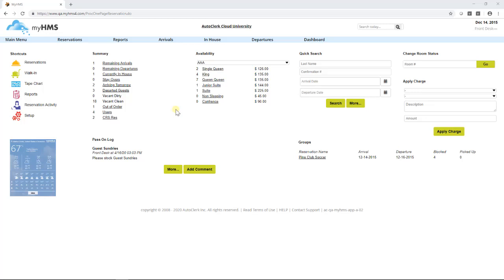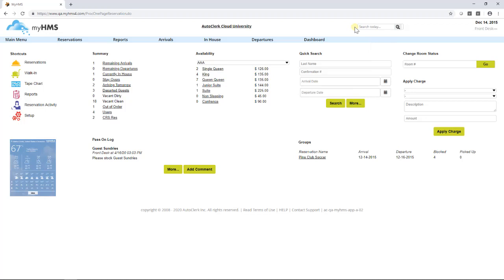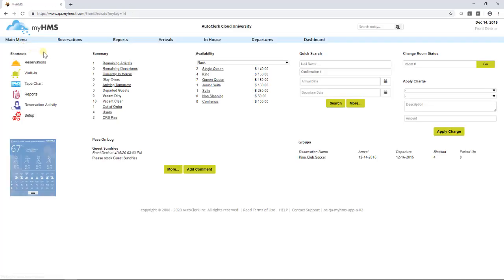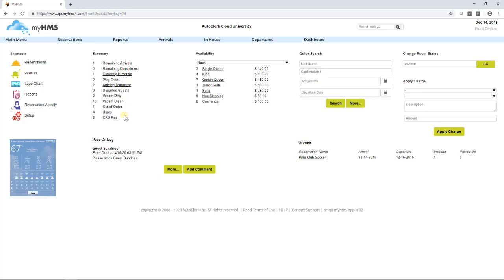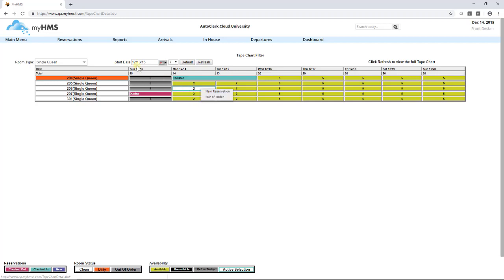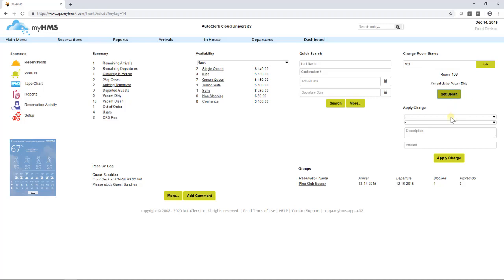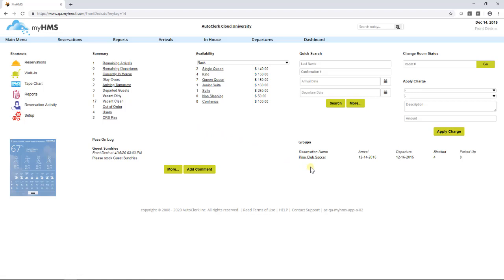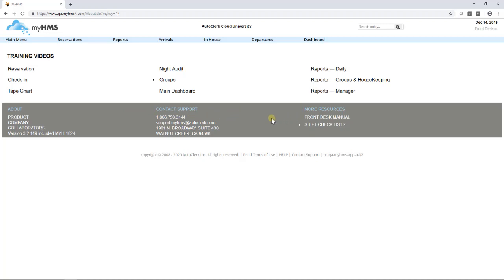Home Screen Dashboard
Complete overview of the main dashboard in AutoClerk